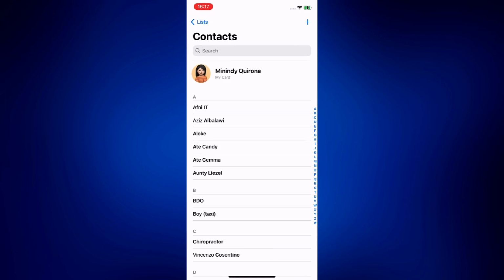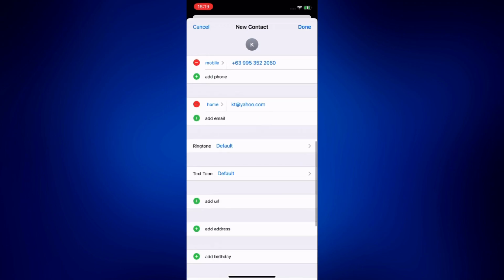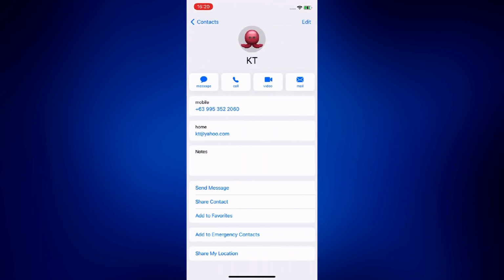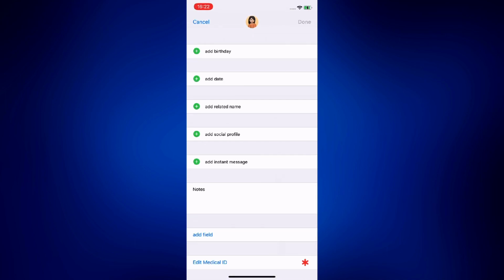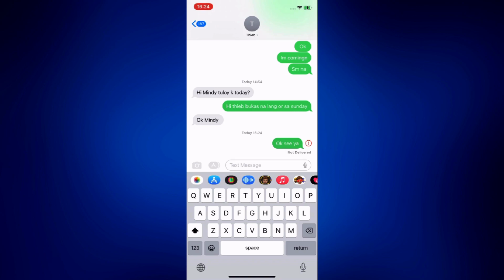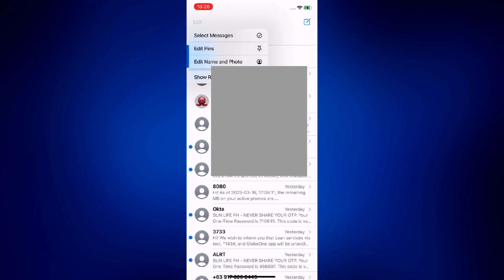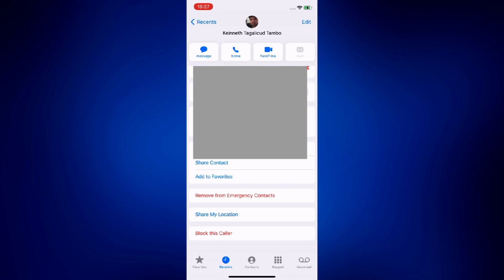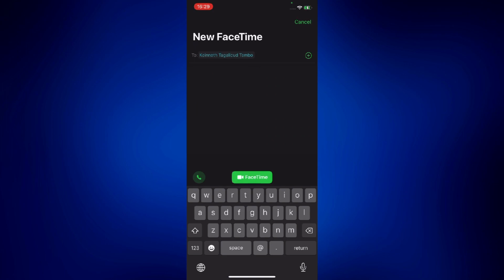iPhone Tips for Seniors (Part 3) - Texting, Calling, and Contacts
This is part 3 of 5 videos that will help introduce the iPhone and how to use its many features. This series will take you from absolute beginner to a skilled iPhone user.

In this part, we will cover texting, making calls, and using contacts in the iPhone.